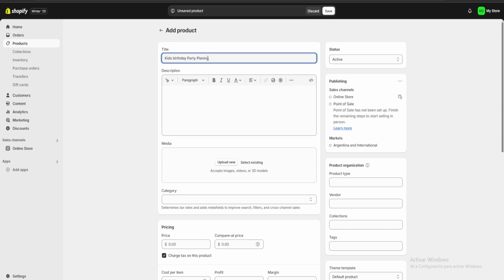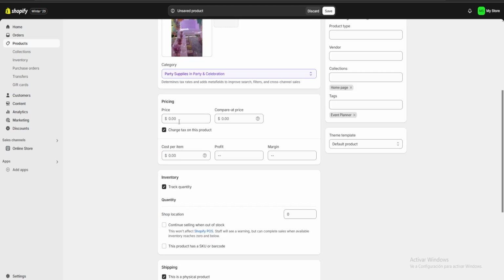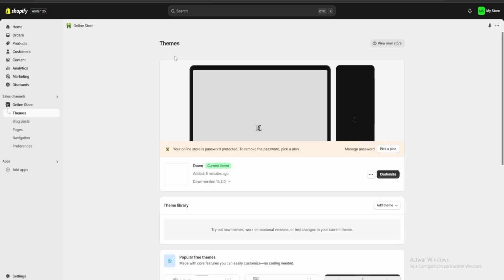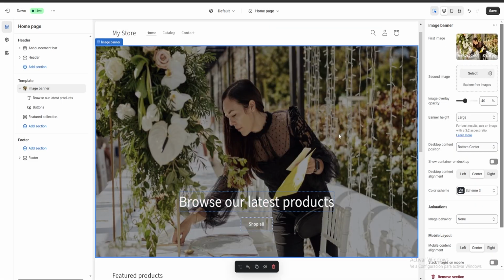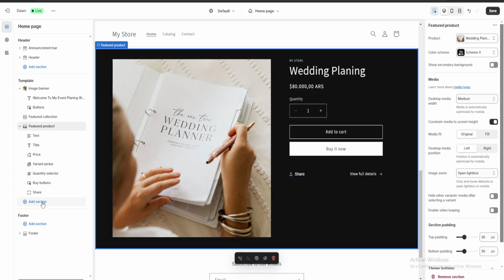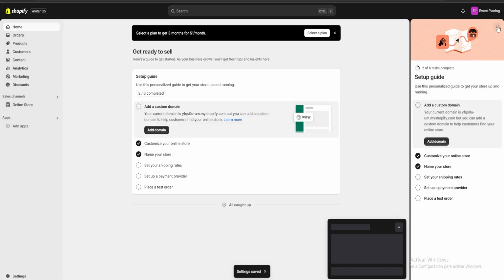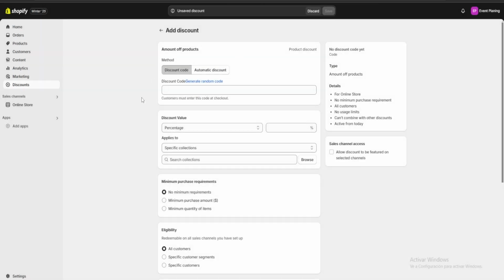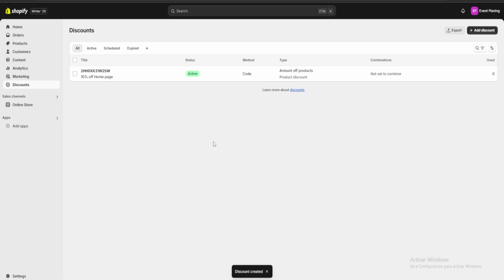How to Build an Event Planning Website with Shopify Step by Step Guide